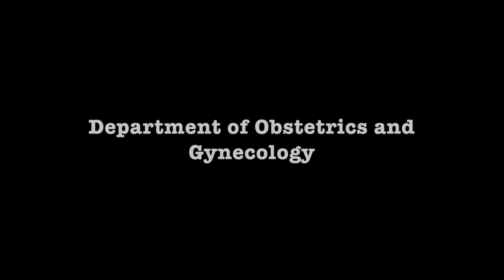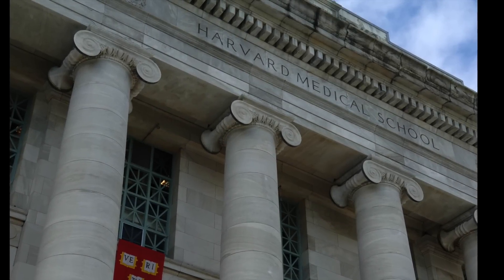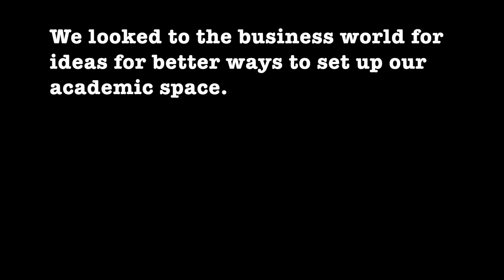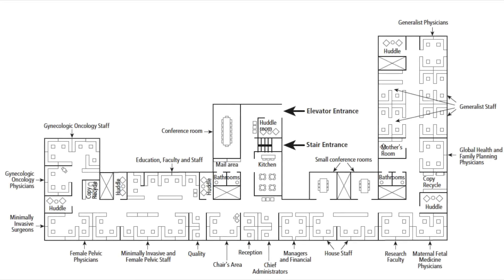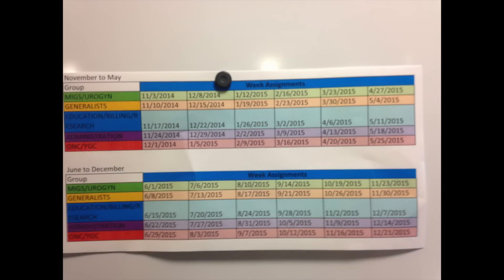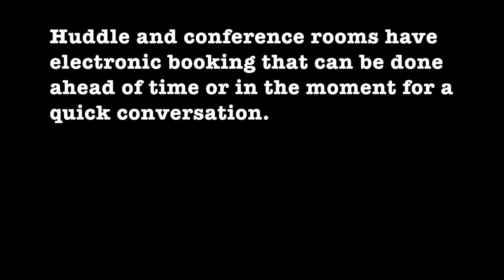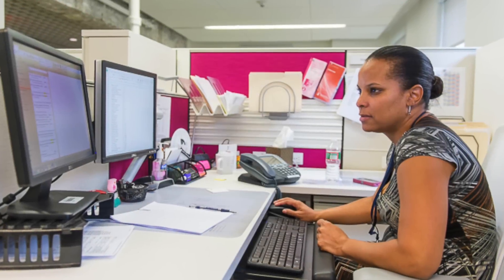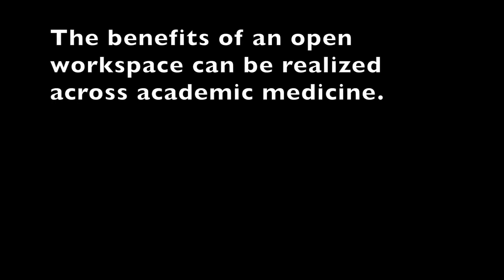Creating An Open Academic Workplace to Foster Innovation and Collaboration with Trainees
Academic Offices/Educational Teaching Space: An obstetrics and gynecology department at an academic medical center in Boston, MA was faced with too little physical space to accommodate its staff and trainees, and also felt that the current space model of physicians and scientists with private academic offices was not ideal for faculty collaboration and innovation with trainees.
In 2011, the department collected data on private office usage that demonstrated low occupancy. During a four-week survey, no office was used more than 10.5 days of the 20 weekdays they were surveyed, 60% were used 5 or fewer days, and 30% were used one-half day. Armed with this data, the department eliminated private offices in favor of a more open model, taking inspiration from Google and Apple to create a space that supported innovation, collaboration and an environment conducive to safety in teaching and learning.